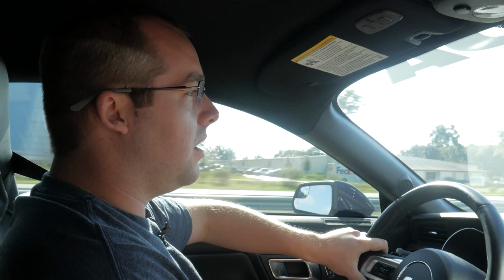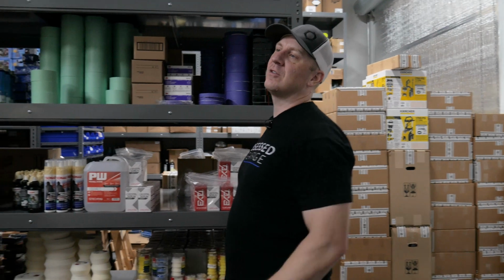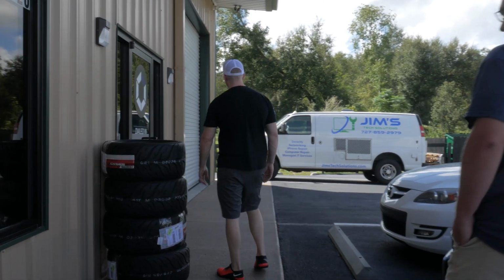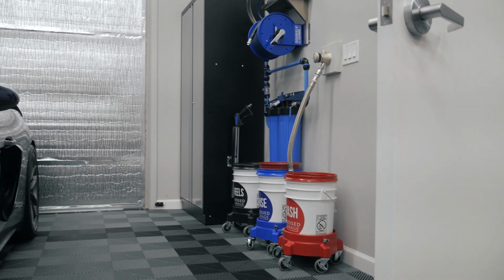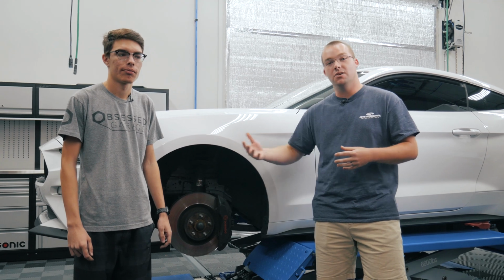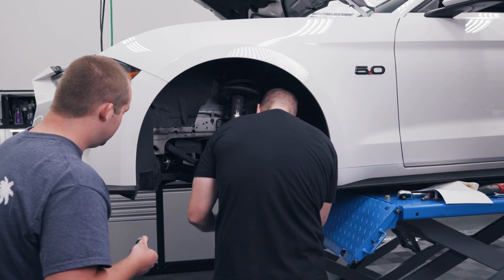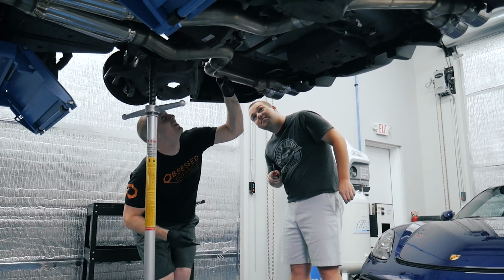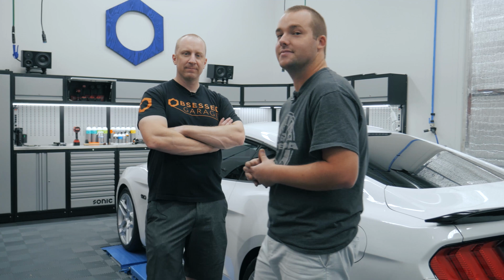S550 Build, Interview, Tour & More at Obsessed Garage | Steeda Bonus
In this video, we recently took a trip to Ocala, Florida, where we teamed up with Obsessed Garage to get a 2018 Mustang GT into track-ready shape. Throughout the video, we will take you on an in-depth tour of Obsessed Garage's HQ, and why Matt is so obsessed with the detail in everything he does in the automotive world and around the garage. Most notably, we get to show you all the Steeda performance parts we feature on the goes into your S550 Mustang. Stay to the end of the video to get the full scoop!